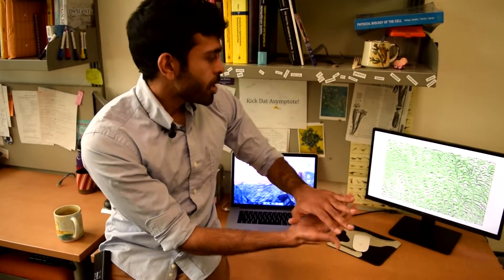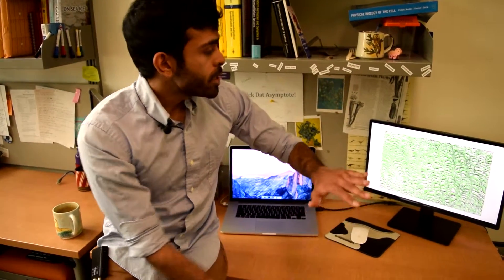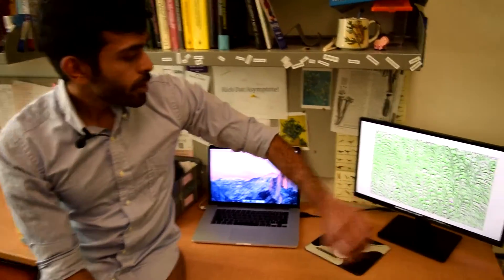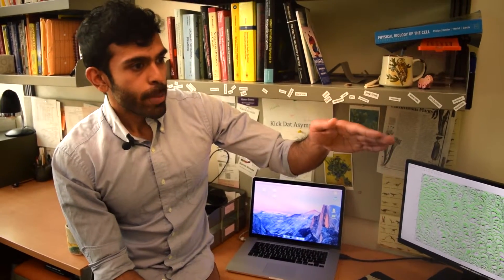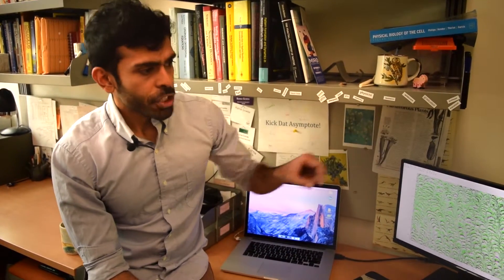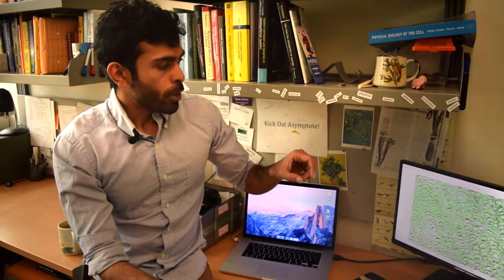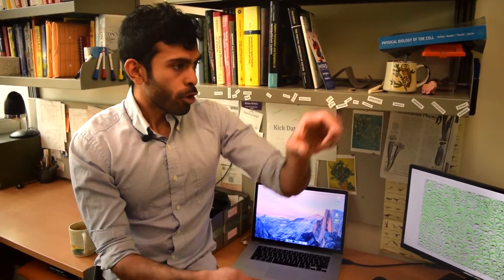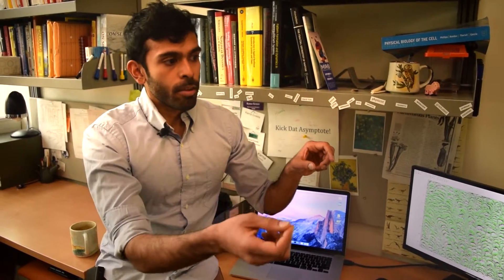Using Data Science in Lieu of Experimentation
Karna Gowda, a PhD student at Northwestern University's McCormick School of Engineering and Applied Science, explains how he uses data science in lieu of experimentation to study ecosystems. ____